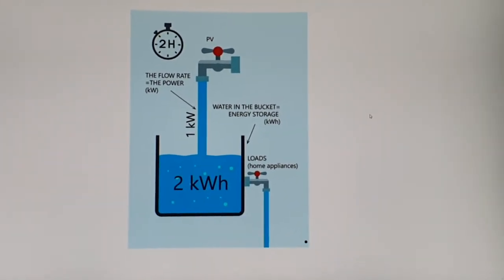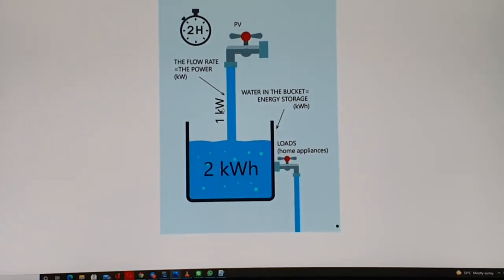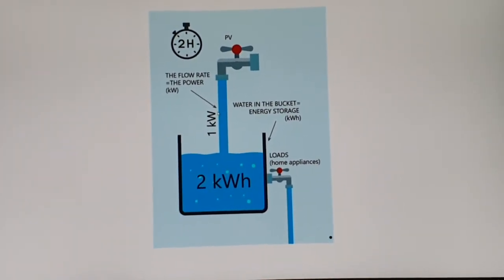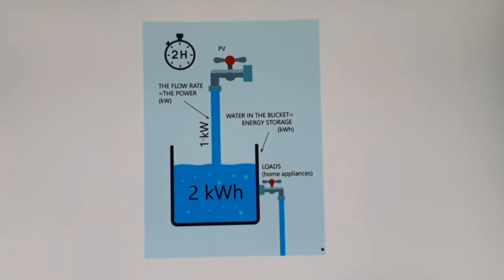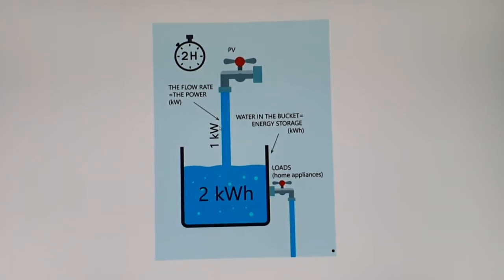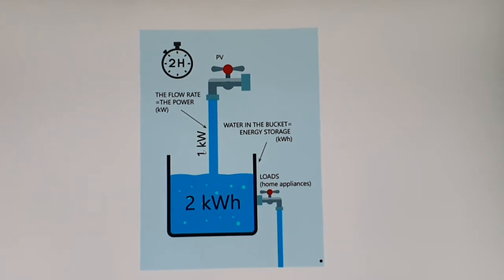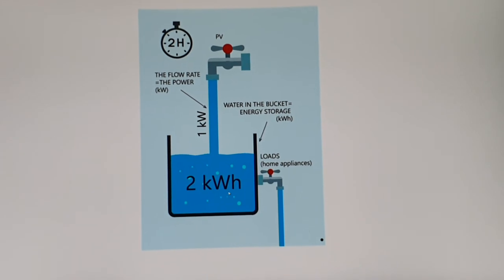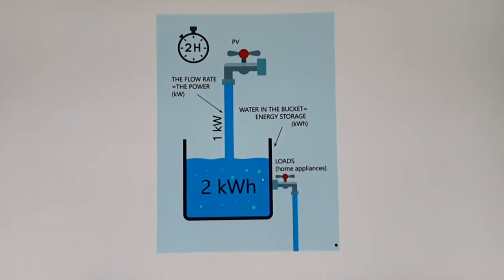what is kWh?